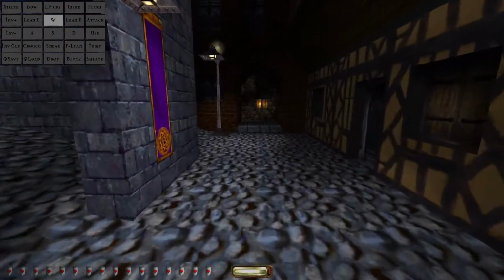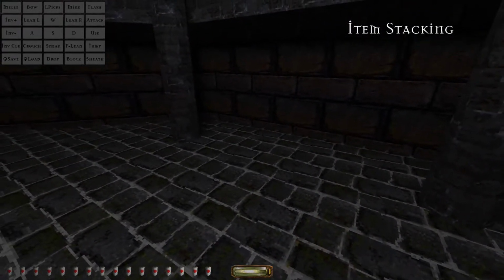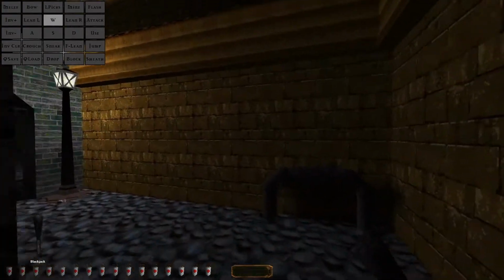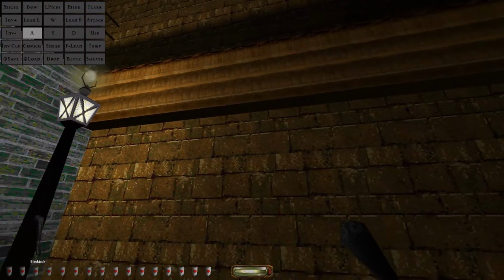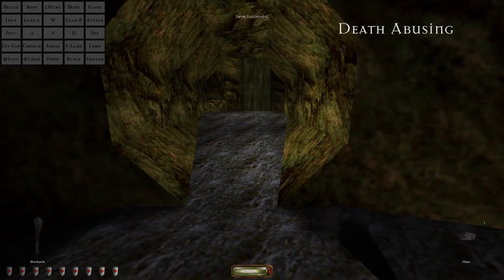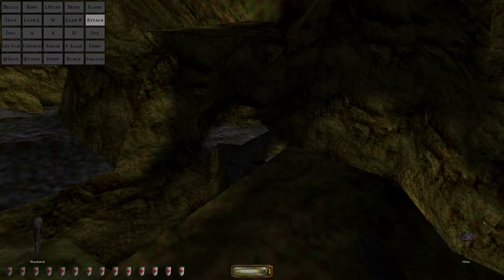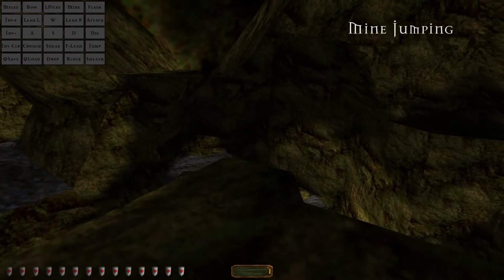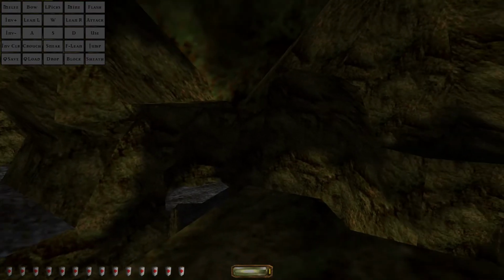Thief Speedrunners Guide: Part 1 - Tricks and Techniques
Part 1 of the Thief Speedrunners Guide teaches all of the general tricks and techniques used throughout the run. Some tricks such as ID storage will be shown later as they're used in only one place at the the time of recording.

Timestamps:
0:00 - Introduction and Trick Overview
1:03 - Strafe Running
1:34 - Bunnyhopping
3:35 - Dan Jumping
5:34 - Item Stacking
7:14 - Block Clipping
11:22 - Swing Clipping
14:08 - Death Abusing
16:05 - Blackjack Glitch
21:00 - Mine Jumping
23:08 - Outro